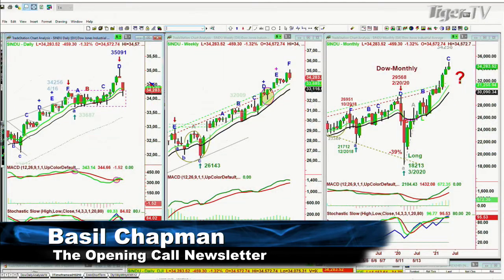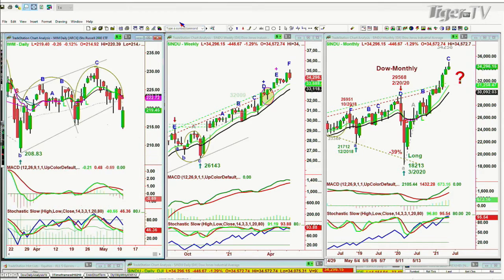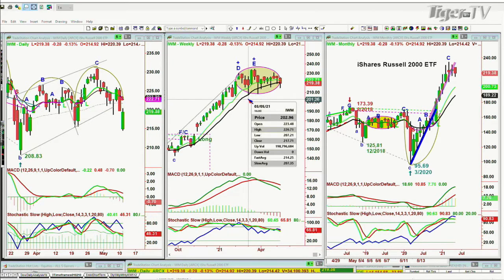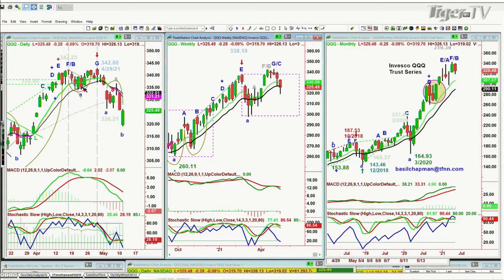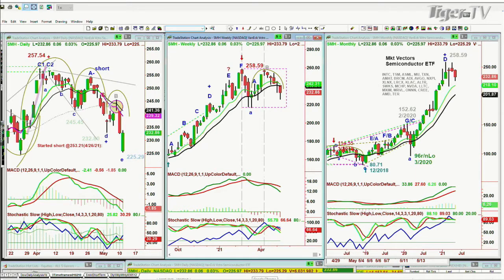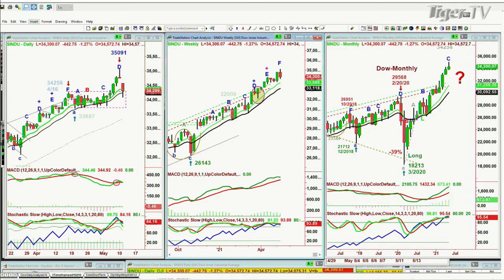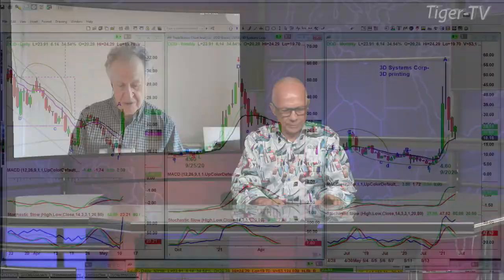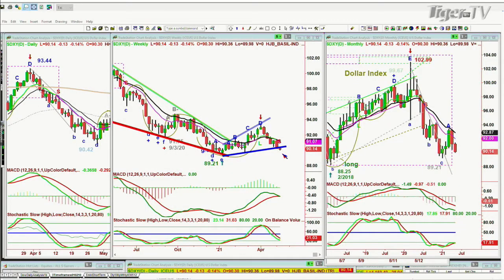Basil Chapman, Host of TFNN's Tiger Technician's Hour on The Tom O'Brien Show